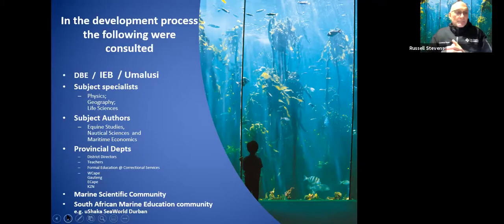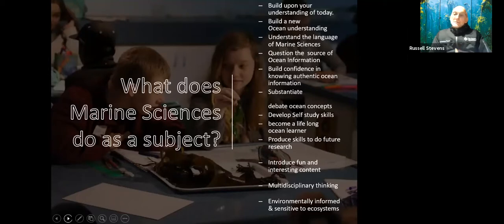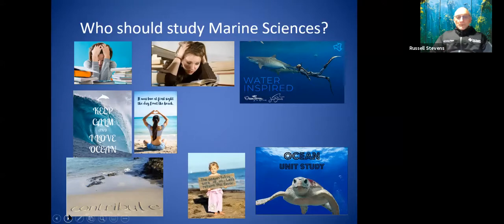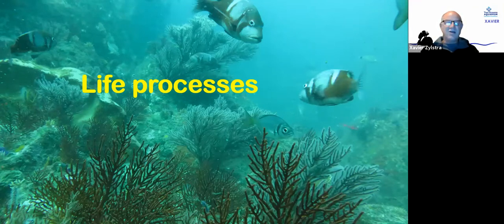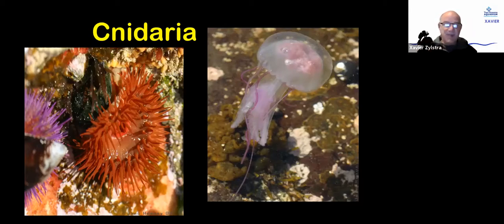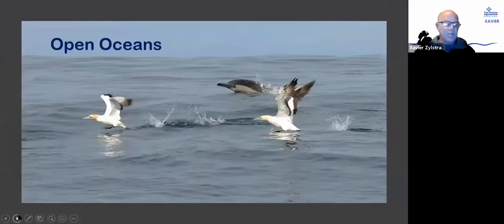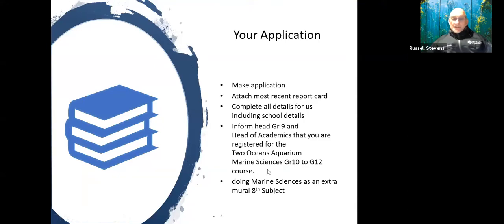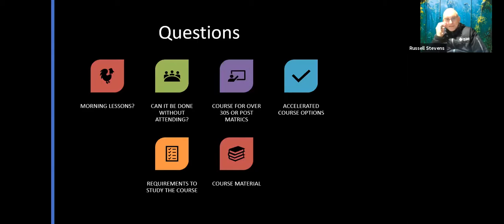Marine Sciences school subject - 2022 info for Grade 10-12 learners, parents and educators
The Two Oceans Aquarium Education Foundation offers a three-year online Marine Sciences curriculum course for South African learners from Grade 10-12. This is a recording of a recent public information session, to aid learners, teachers and parents in making 2022 school subject decisions.

This exciting new school subject is an official course to add to your Matric Certificate (NSC) and covers diverse and exciting topics from marine biology and oceanography, to ocean resources and careers. It's an excellent base for any learner wanting to take their life sciences knowledge in an interesting new direction.

Applications for our next intake of 2022 Grade 10 learners are open.